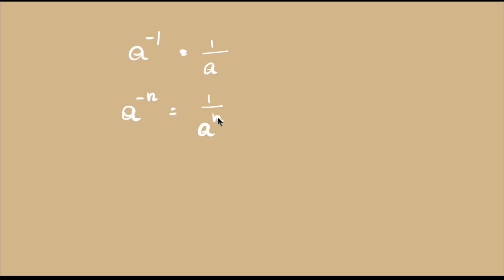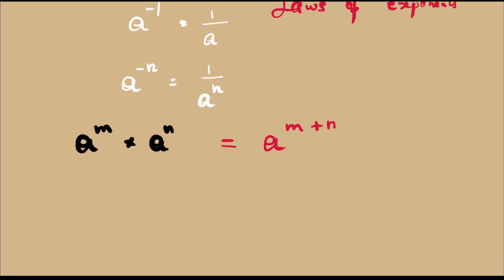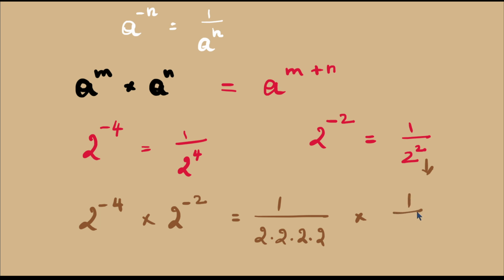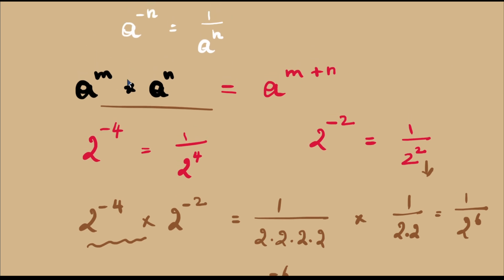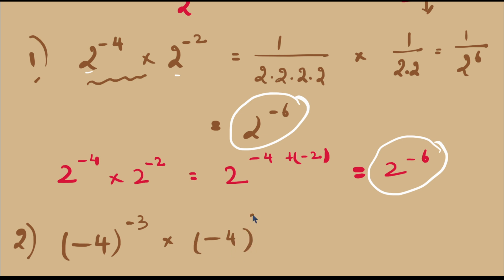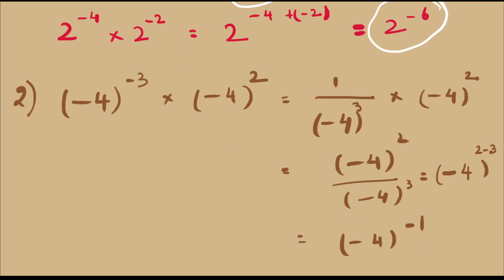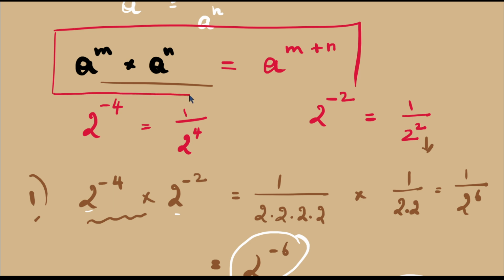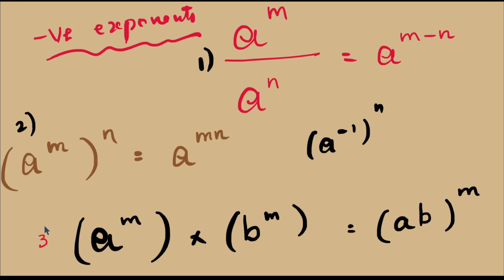Laws of exponents (for negative exponents)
The laws of exponents were verified already for positive exponents. Here, we verify if the same laws are applicable when the exponents are  negative.
negativeexponents Missed the previous lesson/video?